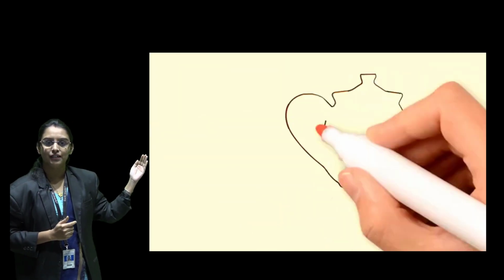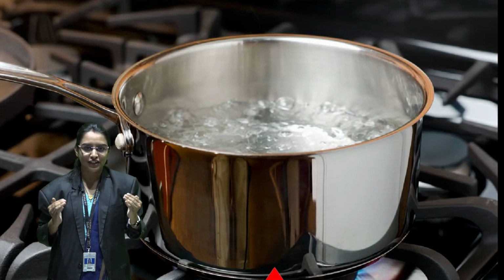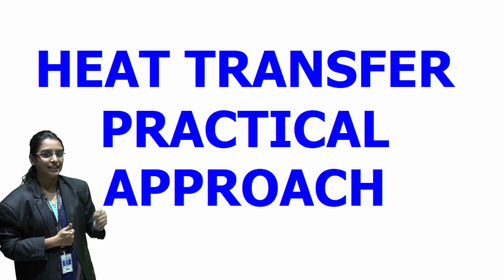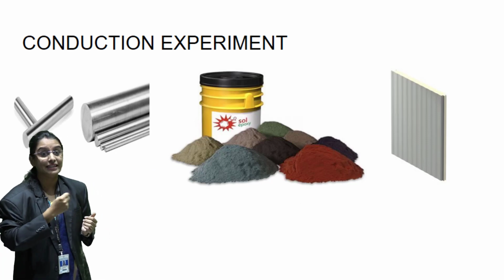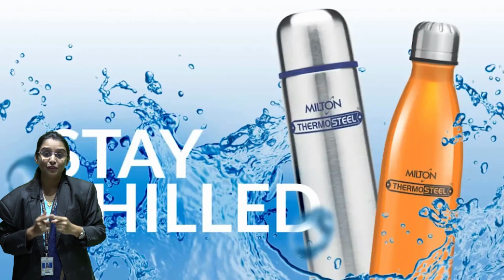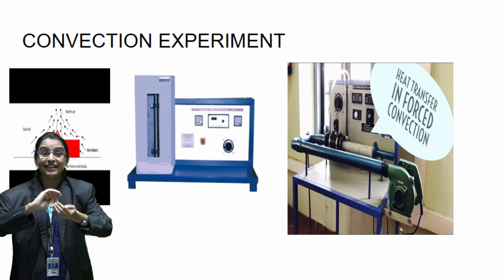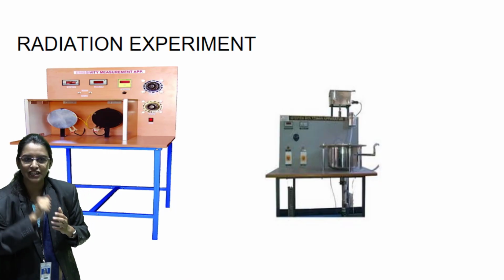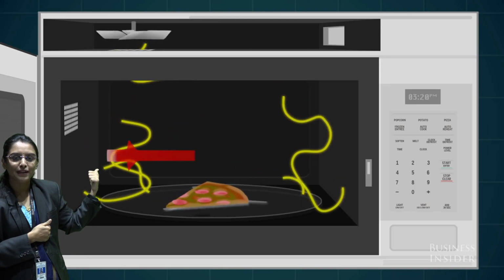Heat Transfer_A Practical Approach_TE(Mech.)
Topic: Heat Transfer_A Practical Approach
Subject: Heat Transfer
Year: TE(Mechanical)
Speaker: Mrs.  Madhuri Deokar